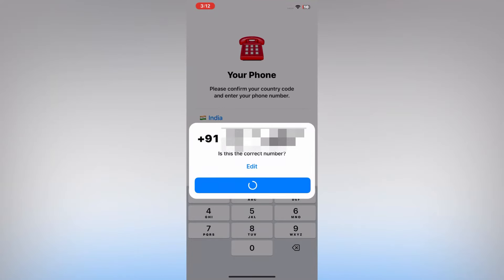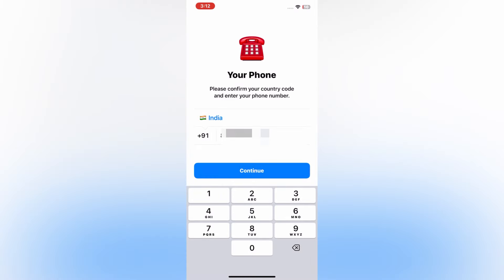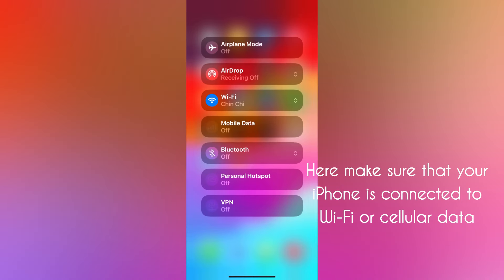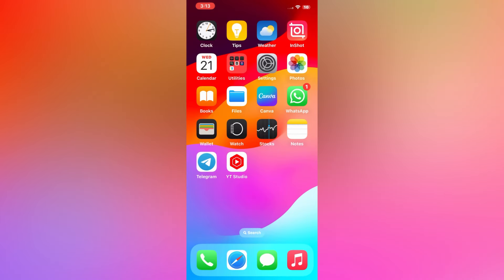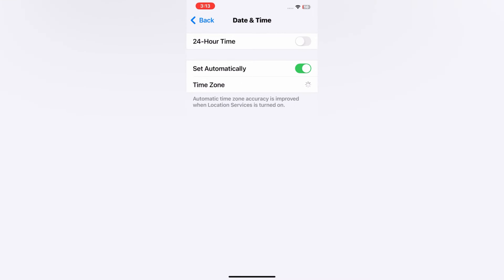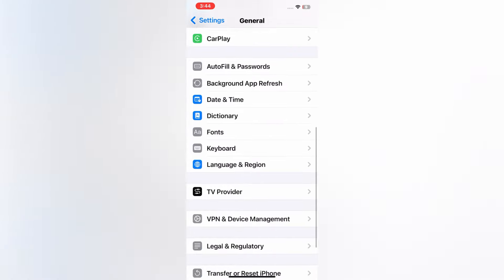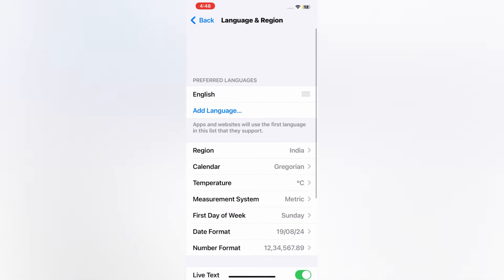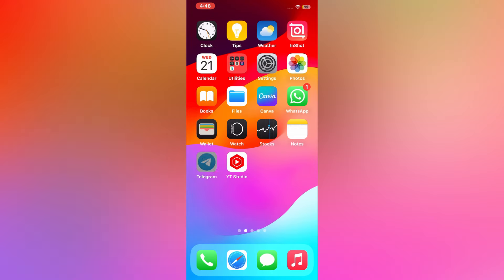How to Fix Telegram Connecting Problem in iPhone l Telegram Please Check your Internet Connection.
How to Fix Telegram Please Check Your Internet Connection and try again iPhone.

Solution 1. Check Your WiFi and Mobile Data.
Make sure that your iPhone is connected to the internet via Wi-Fi or cellular data.
Sometime the Telegram doesn't work due to the weak Wi-Fi or cellular data.

Method 2.  Check Date and Time Settings.
Incorrect date and time settings can cause connectivity issues.
1.  Launch the Settings  menu.
2. Now tap General under the Settings menu.
3. In the General, tap on Date & Time.
4. Here, make sure Set Automatically is turned on.